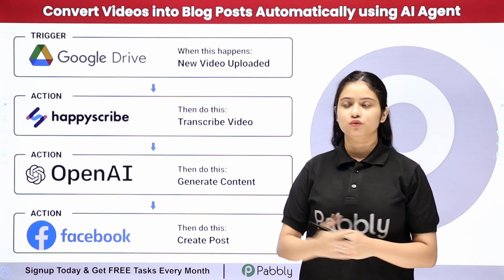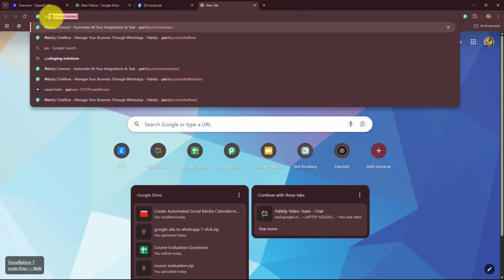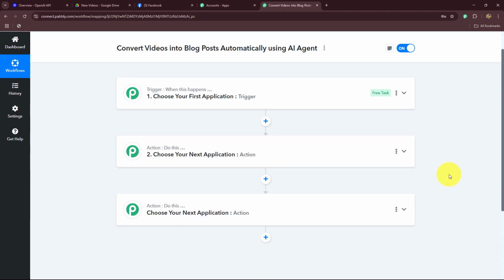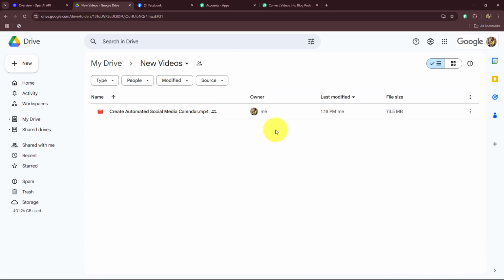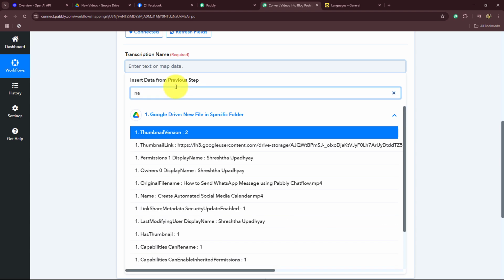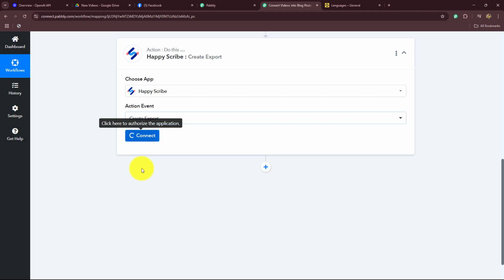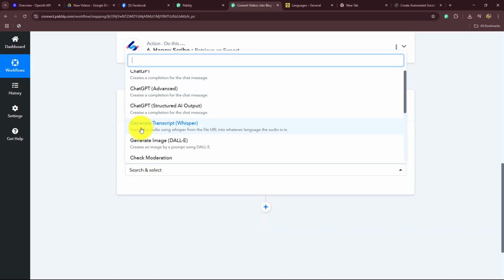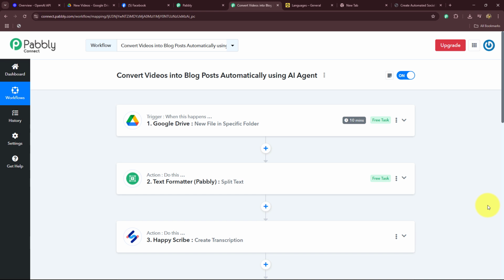How to Convert Videos into Blog Posts Automatically using AI Agent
In this video, you'll learn how to convert your videos into engaging blog posts automatically using an AI agent. We'll guide you through utilizing AI tools to extract key insights and write coherent articles based on your video content. Pabbly Connect streamlines the entire process by integrating these AI tools, ensuring seamless uploads and quick content generation without any tedious manual work. This solution saves you valuable time and allows you to focus on creating more content while enhancing your online presence.

Use Case:-

As a content creator, I upload educational videos regularly—but I also want written blog posts for SEO, newsletter content, or repurposing. Manually turning every video into a blog takes hours. So I built an automation using Pabbly Connect, OpenAI, and YouTube, which extracts the transcript from any video and turns it into a polished blog post in minutes. No copy-pasting, no rewatching—just fast, high-quality blogs from my videos.

Benefits of Pabbly Connect:

1. Automation: Save time, money, and resources by automating tasks.

2. Integration: Connect various web services to create efficient workflows.

3. Security: Enjoy industry-standard security for your data.

4. Scalability: Easily add new applications and services to your workflow.

5. Cost-effective: Choose from plans suitable for different business sizes, with no charges for internal tasks.